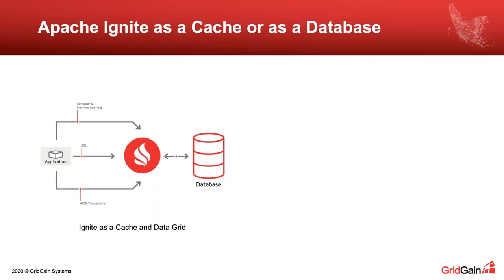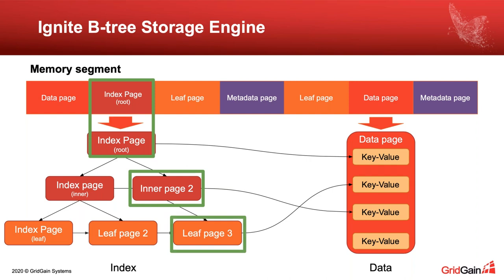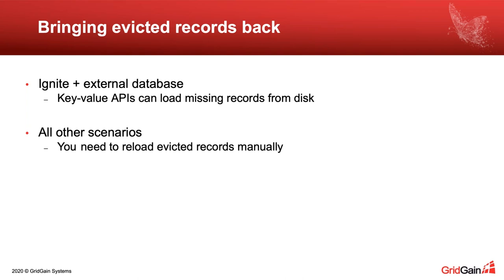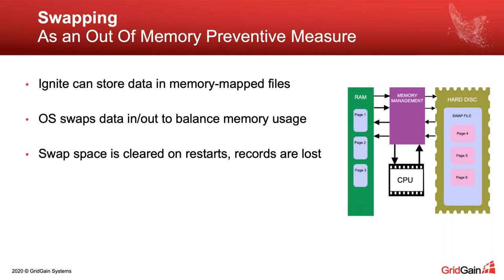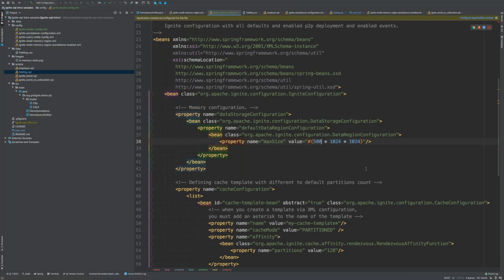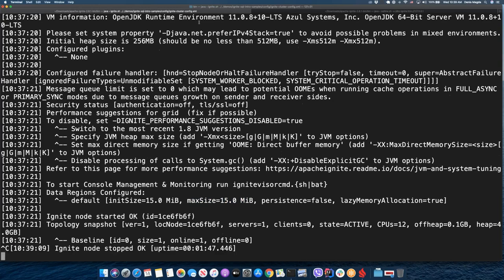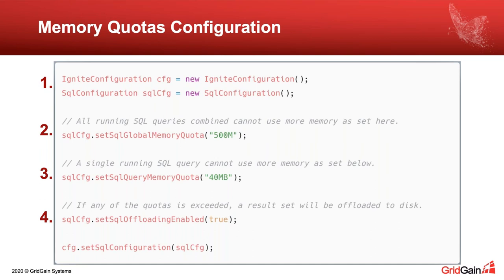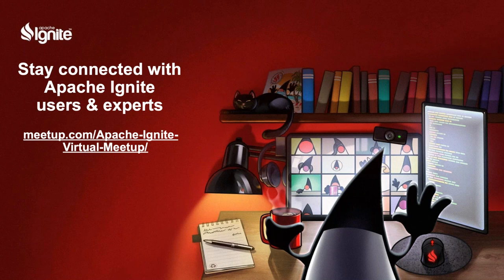Apache Ignite Workshop: Cluster Memory Management Techniques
In this workshop, Denis Magda introduces several architectural techniques that can help you keep your cluster operational and your applications running even if memory becomes a scarce resource.

Topics covered include:
- Configuration of Ignite eviction policies to avoid out-of-memory issues
- Ignite native persistence usage to enable data subset caching and to read disk-only records
- Usage of pauseless garbage collectors for large Java heaps
- Configuration of memory quotas for SQL queries to make Java Heap usage predictable

The workshop will be especially useful for developers and architects using or considering Apache Ignite in production environments.